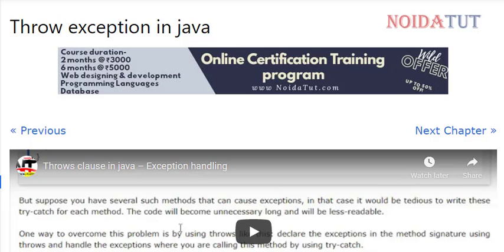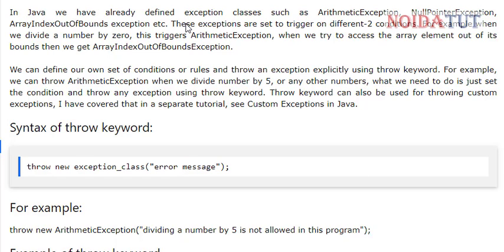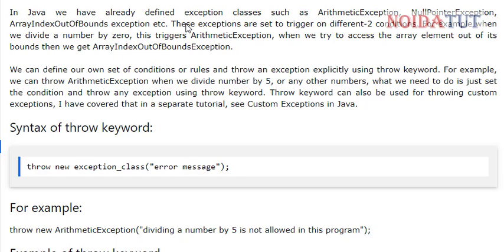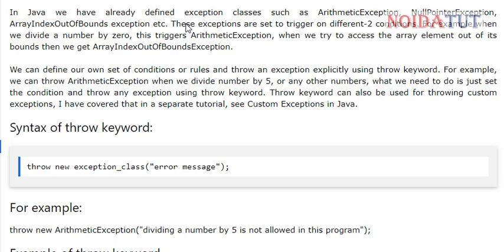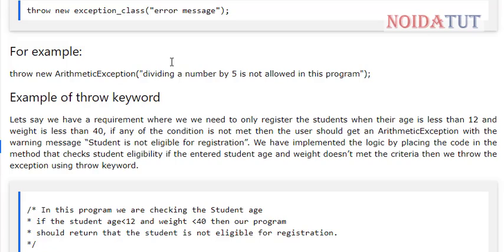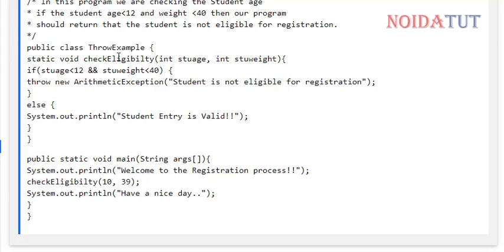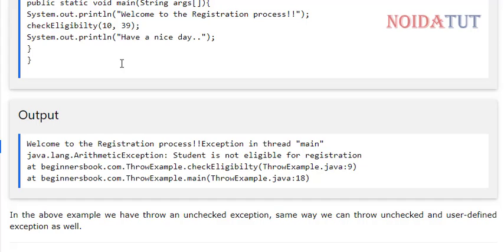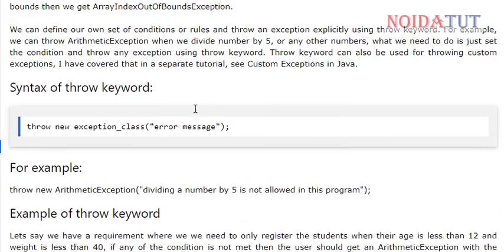Throw exception in java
In Java we have already defined exception classes such as ArithmeticException, NullPointerException, ArrayIndexOutOfBounds exception etc. These exceptions are set to trigger on different-2 conditions. For example when we divide a number by zero, this triggers ArithmeticException, when we try to access the array element out of its bounds then we get ArrayIndexOutOfBoundsException.

We can define our own set of conditions or rules and throw an exception explicitly using throw keyword. For example, we can throw ArithmeticException when we divide number by 5, or any other numbers, what we need to do is just set the condition and throw any exception using throw keyword. Throw keyword can also be used for throwing custom exceptions, I have covered that in a separate tutorial, see Custom Exceptions in Java.